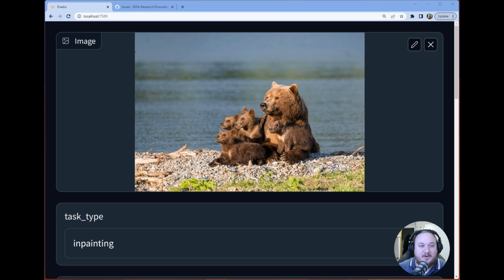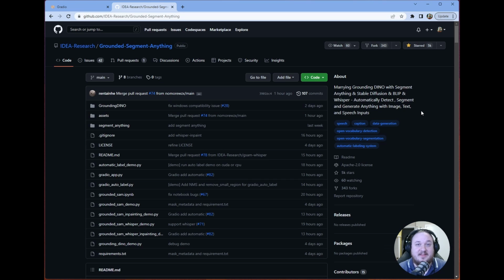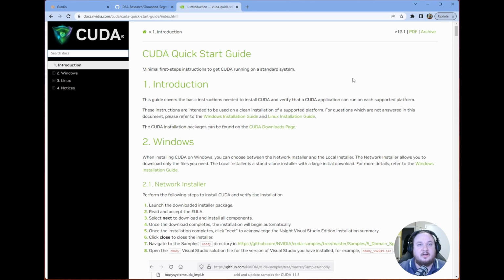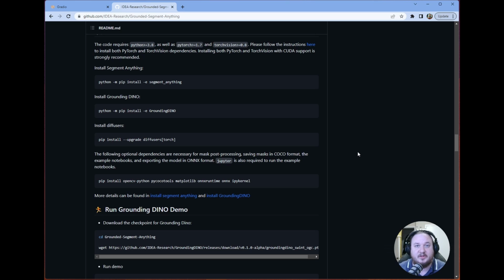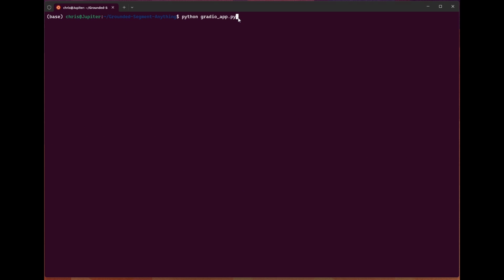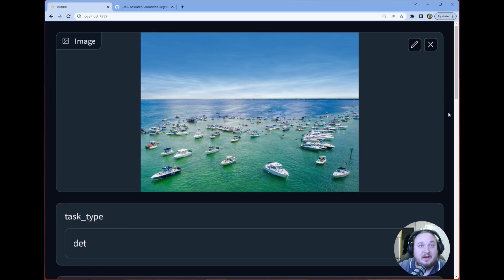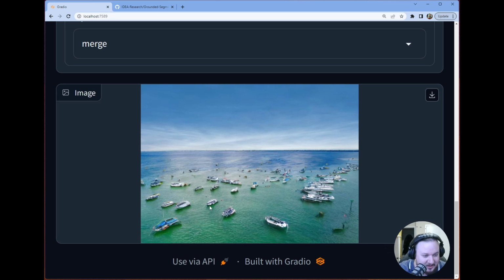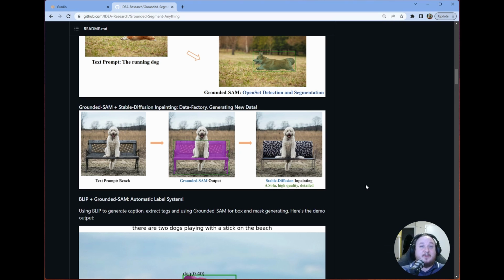How to Use Grounded Segment Anything for Image Segmentation and Inpainting! - WSL2 Tutorial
Learn how to use Grounded Segment Anything, an awesome tool that combines GroundingDINO, Segment Anything, and Stable Diffusion for image segmentation and inpainting! In this tutorial, I show how to install and use Grounded Segment to detect and segment objects in images, as well as generate new images by inpainting segmented areas. This tool can run on consumer GPUs and allows you to do really creative things with images.